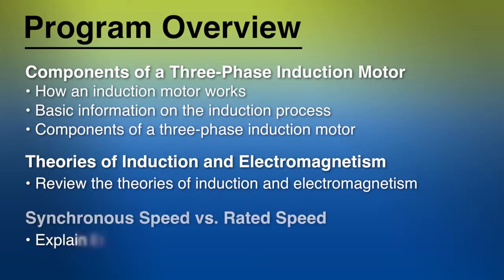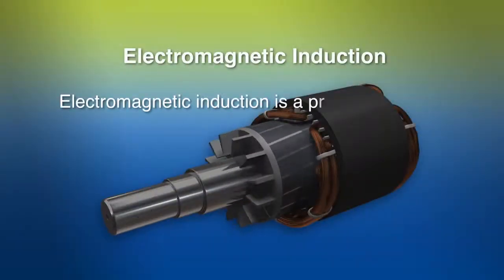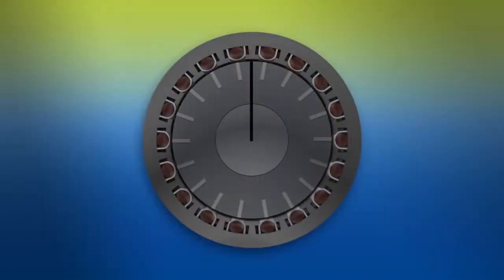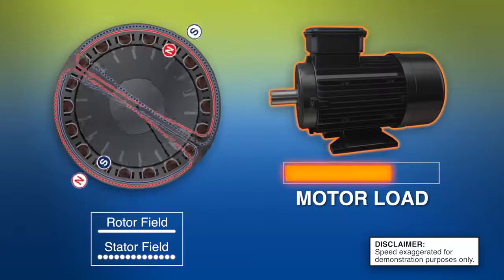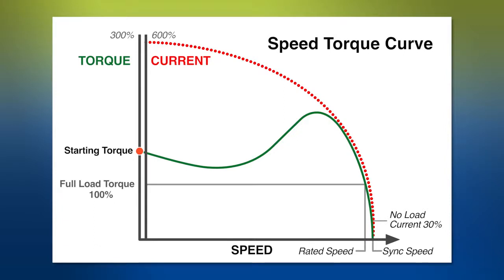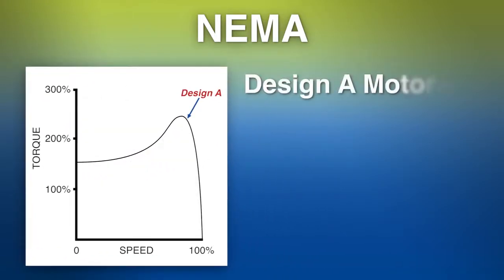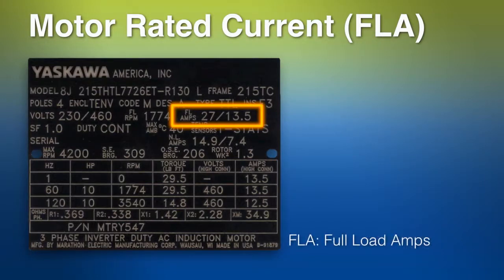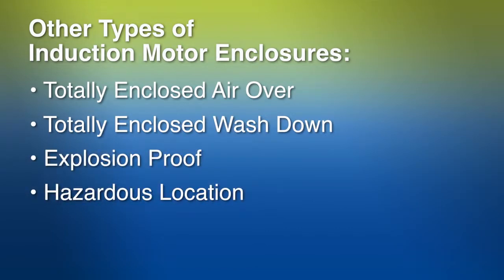Motor Basics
Decidi postar esse vídeo pois acredito ser o melhor vídeo sobre motores do you tube, a empresa se localiza nos Estados Unidos no  qual oferece produtos e serviços, em baixo estarei deixando o site da mesma.

Espero que gostem.